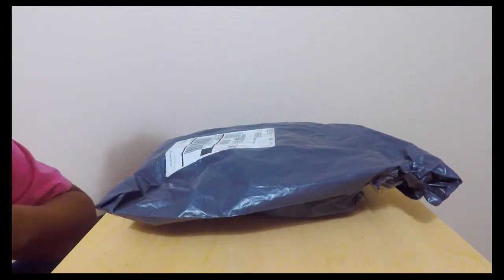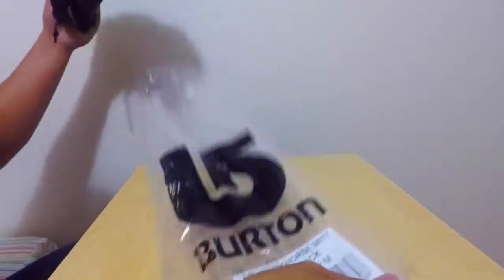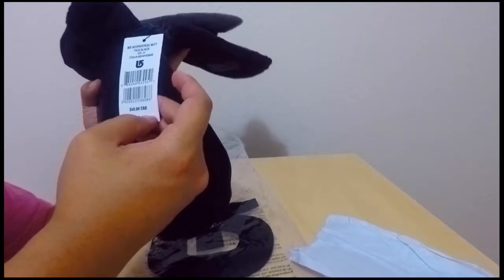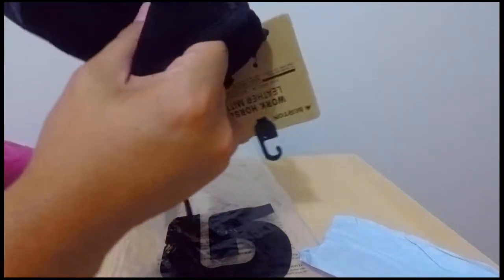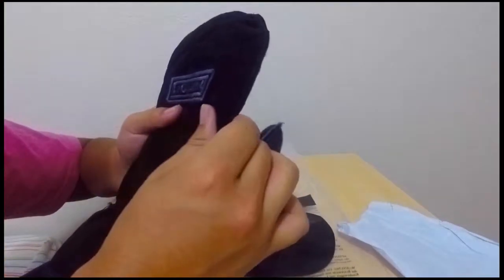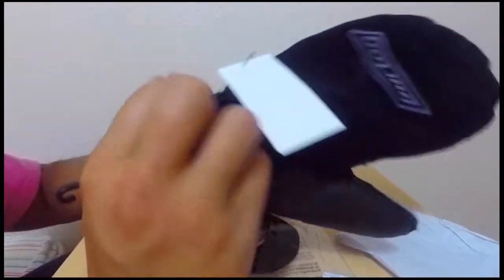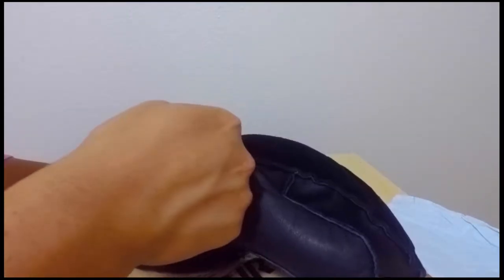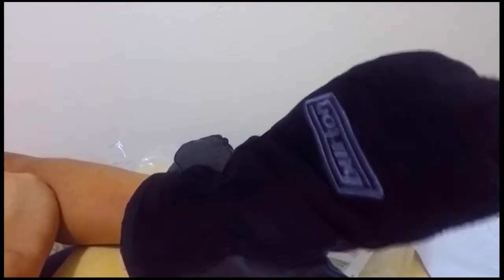Snowboarding: Burton Gloves! Workhorse True Black!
My burton gloves I just purchased.
 Burton Men/Girl gloves.
Burton Workhorse true black.
snowboard mittens.
Burton menswear